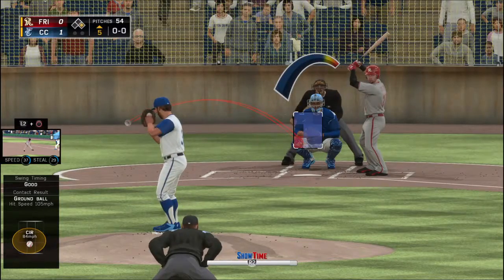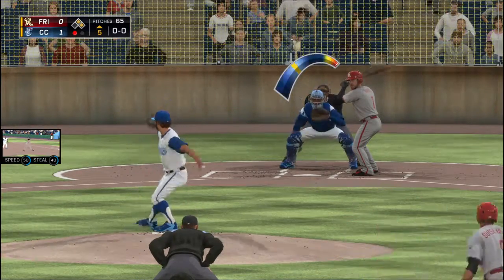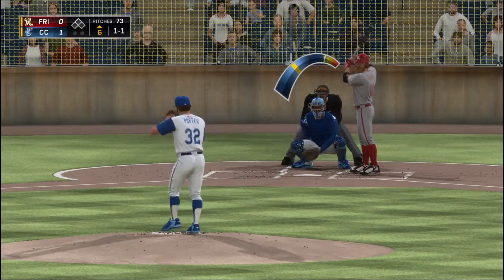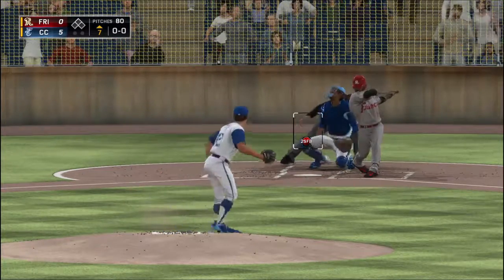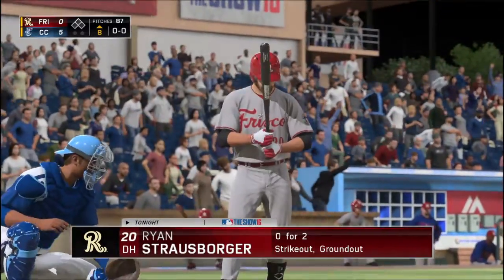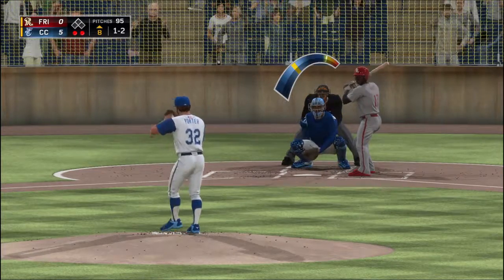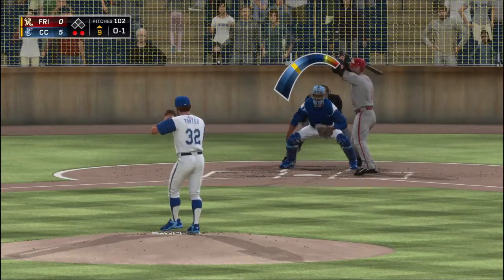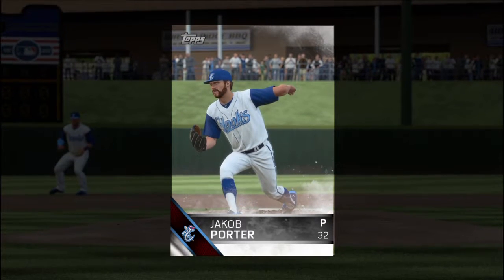MLB® The Show™ 16 NO HITTER